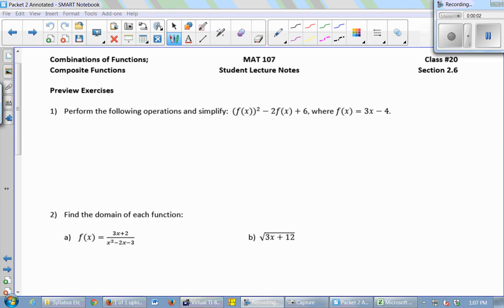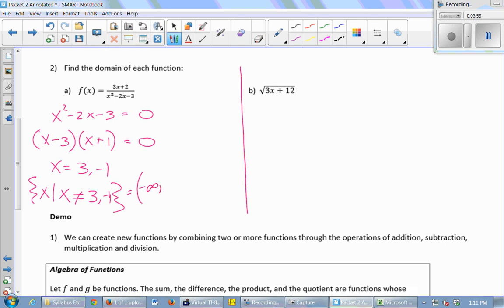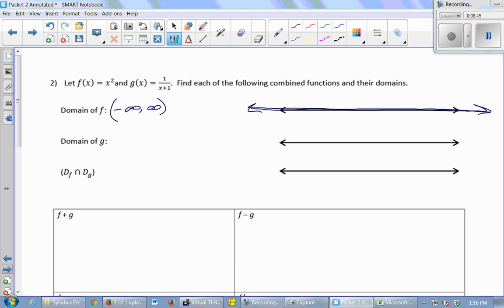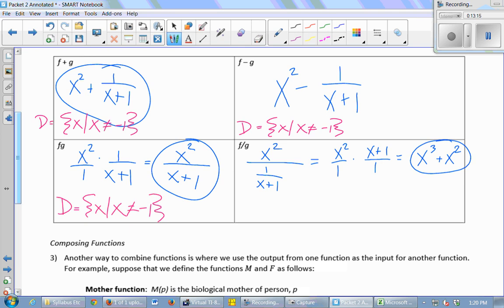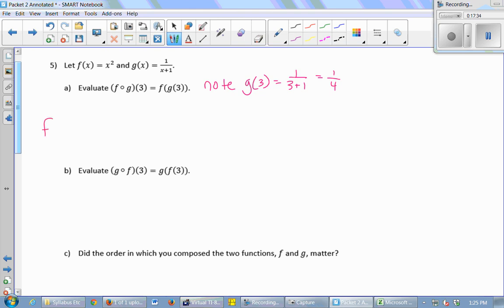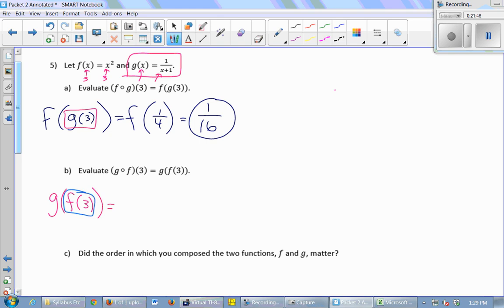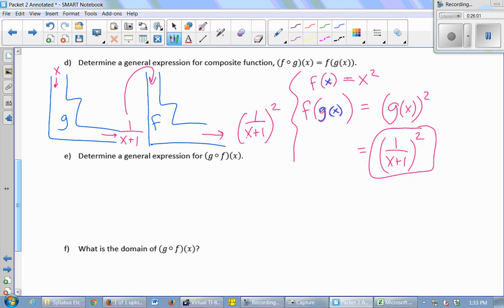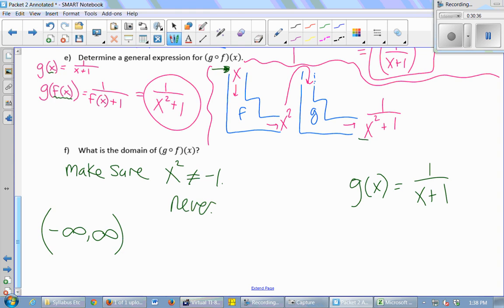MAT 107 Class 20 Sp 15